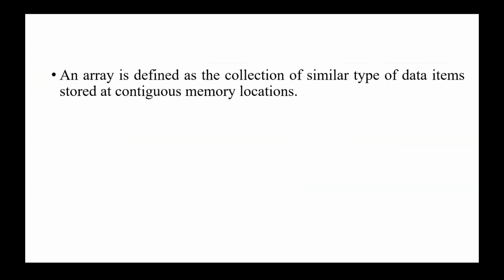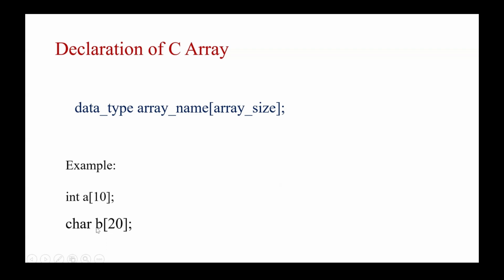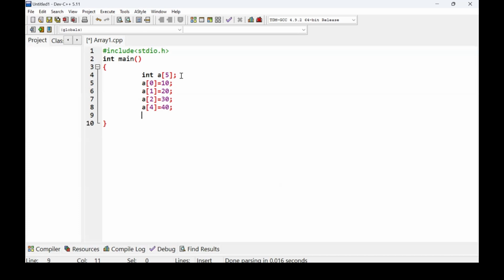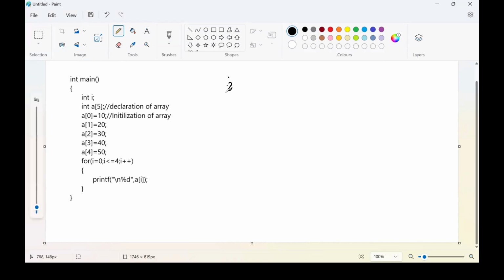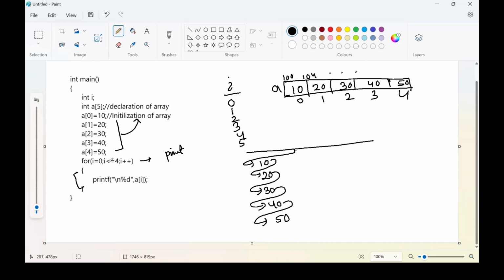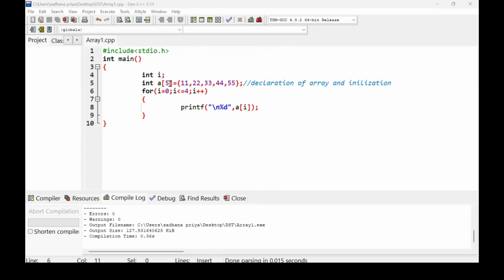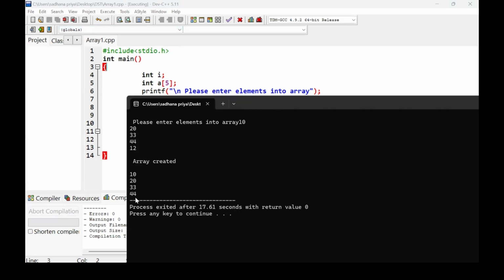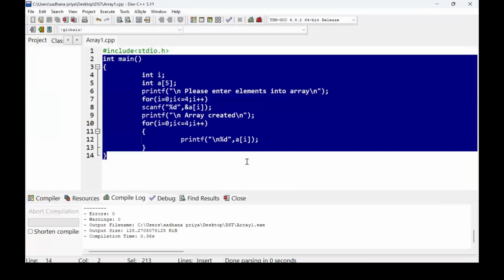1.1 Creation of and Display of 1-D Array in Data Structure and Algorithms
@How to create, store elements and print  of 1-D Array?